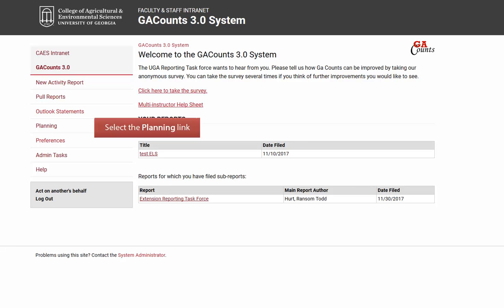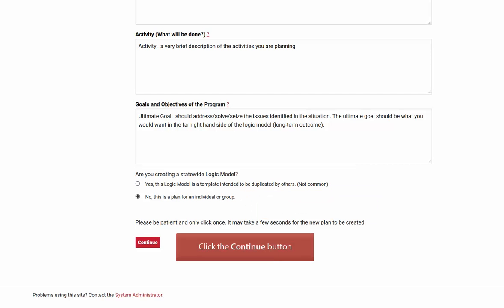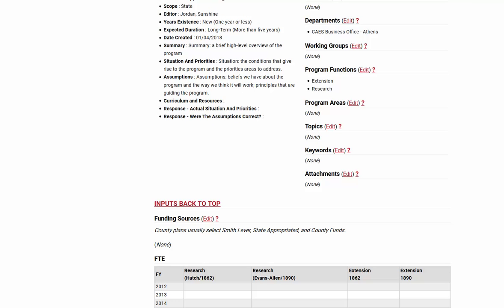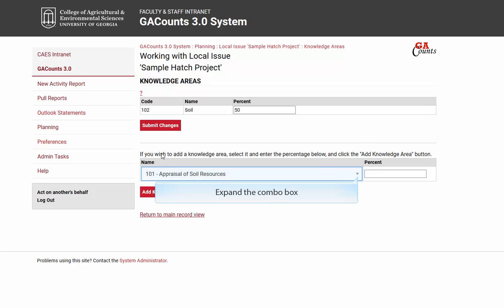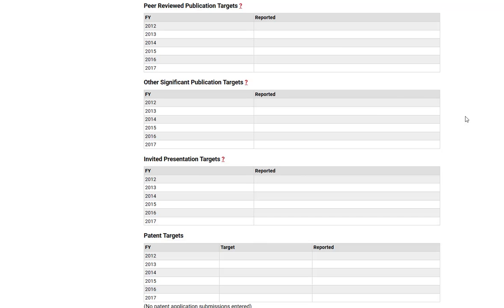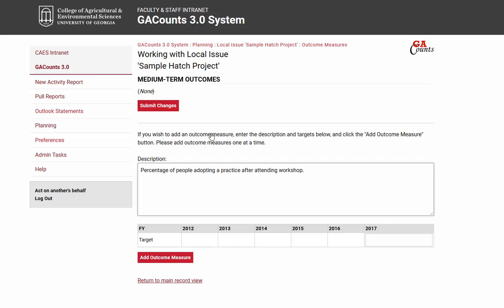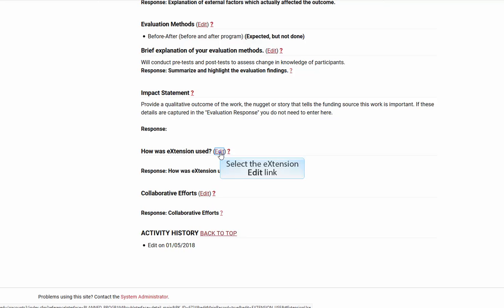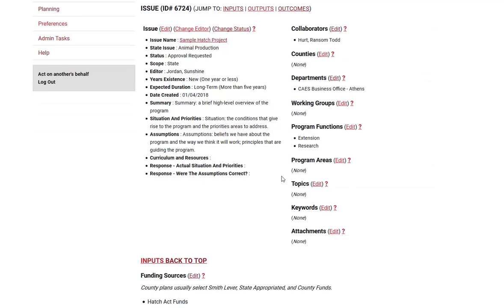Creating an Issue in GaCounts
This video shows extension specialists and researchers how to create a new issue in the GaCounts system.

Please visit the GaCounts help page for more help documentation.